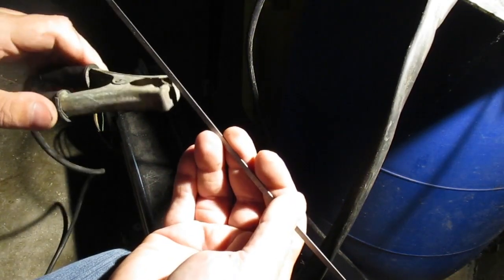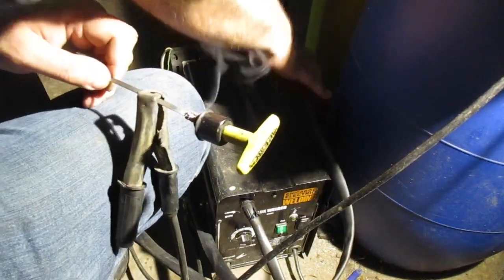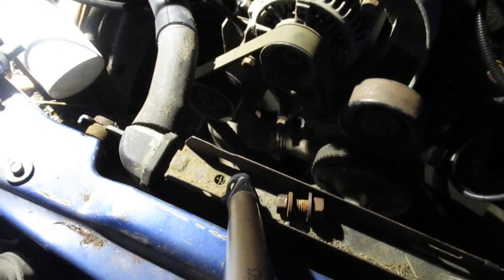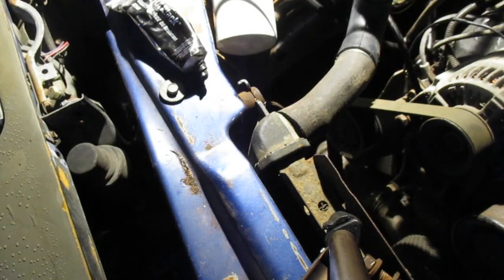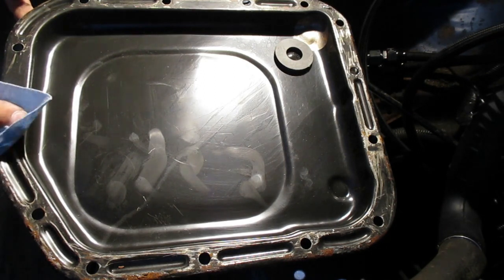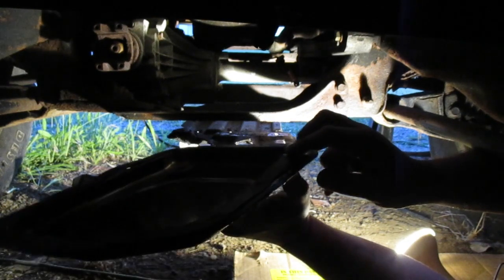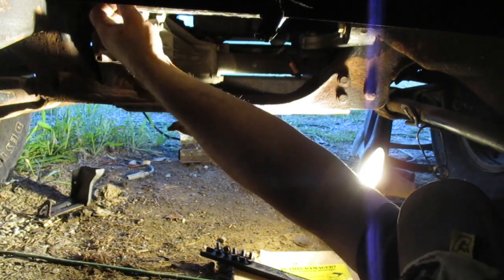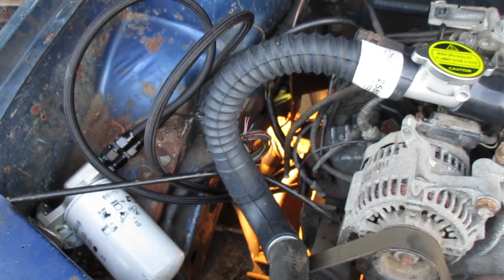4WD Daytona - Transmission Fluid, Pan, and Dipstick Part 2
The one wherein I hack together a custom dipstick and prepare the transmission to receive fluid.